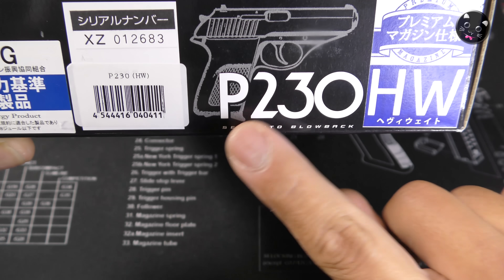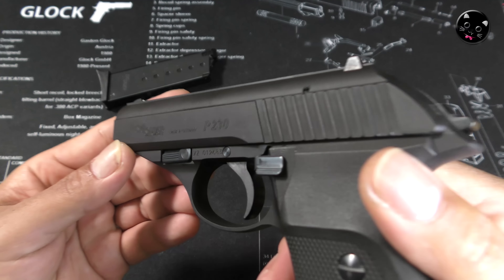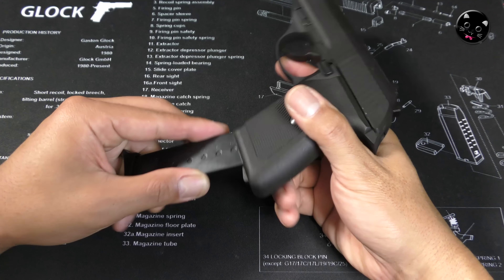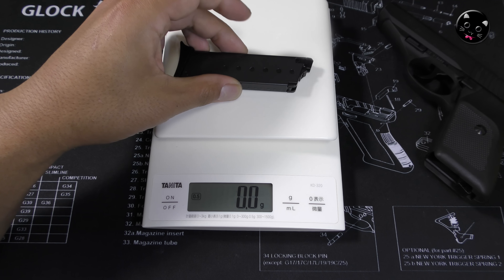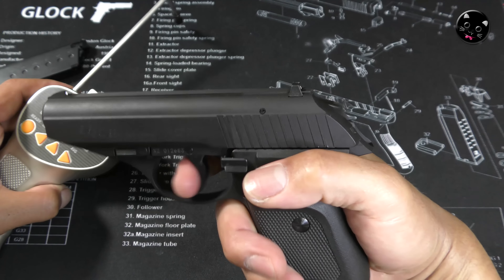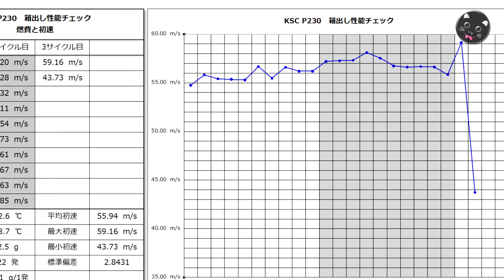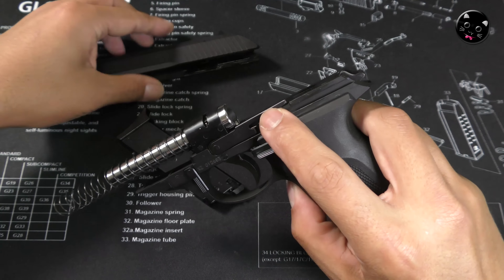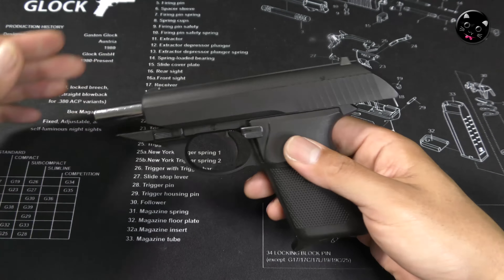KSC【SIG SAUER P230】箱出し性能チェック！シグ・ザウエル社製の銘銃をモデルアップしたガスブローバック・エアーソフトガン（GBB）の初速や命中精度などを測定してみた！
この動画で使ったKSC【SIG SAUER P230】はコレ！
【S-SAN提供品】シグ・ザウエル社製の銘銃をモデルアップしたガスブローバック・エアーソフトガン（ガスガン・エアガン）の性能をチェックしてみる動画です！マガジン容量がちょっと少ないのですが、小気味の良いリコイルがイイですね！

【ワタクシの欲しいモノ！！（Amazon欲しいモノリスト）】
ご支援いただければ非常にとっても感激します！

【支援物資受付（ヤマト運輸センター留置き発送）】

【関連動画】

・SⅡS（SEKITO）ガスブロ【デザートイーグル.50AE】分解と修理やってみた！エス・ツー・エス？（セキトー）もののGBBエアーソフトガン、破損個所なおった！PlasticModel-AirSoft

・東京マルイGBB【U.S.M9（その1）】箱出し性能チェック！燃費と初速の安定性が好調！ちょっと威力は低めかなと。PlasticModel-AirSoft

・東京マルイGBB【U.S.M9（その2）】放出バルブ・トライアル！タニオコバ・ブラックバルブとKM企画・TNギガバルブで初速と燃費をチェックしてみた！PlasticModel-AirSoft

・東京マルイGBB【U.S.M9（その3）】ライラクス・ガスルート・シールパッキン・エアロで初速と燃費はどう変わる？あんまり変わりませんでした（泣笑）！PlasticModel-AirSoft

・東京マルイGBB【U.S.M9（その4）】PDI・Wホールドチャンバーパッキン+αで初速爆上げ80m/s台突入ですね！PlasticModel-AirSoft

・東京マルイGBB【U.S.M9（その5）】FIREFLY・ロケットバルブで初速爆上げ85m/s台突入！スライドやブリーチの分解から組込みまで丁寧に動画にしたよ！PlasticModel-AirSoft

・東京マルイGBB【U.S.M9（その6）】ライラクス・6.00ｍｍパワーバレルで初速85m/s超、グルーピングも好調です！エアーソフトガン・カスタム大詰めです！PlasticModel-AirSoft

・東京マルイGBB【U.S.M9（その7）】ライラクス・メタルアウターバレルSAS-NEOで疑似ショートリコイルをキャンセルです！BB弾グルーピング安定感がイイ！PlasticModel-AirSoft

・東京マルイGBB【COLT M4A1 MWS】カスタム計画その1！箱出し性能チェック！初速高めでリコイルもイイ！ガスブロ長物は撃って楽しいですね！PlasticModel-AirSoft

・東京マルイGBB【COLT M4A1 MWS】カスタム計画その2！G&Pローラーボルトで初速と燃費を要チェック！燃費向上とサイクルアップ！良いパーツでした！PlasticModel-AirSoft

・東京マルイGBB【COLT M4A1 MWS】カスタム計画その3！LayLaxカスタムチャンバー＆PDI-Wホールドチャンバーパッキンで命中精度向上！PlasticModel-AirSoft

・東京マルイGBB【COLT M4A1 MWS】カスタム計画その4！初速安定！ローディングノズル・インナーパーツセット（GunsModify製・各SP付）PlasticModel-AirSoft

・東京マルイGBB【COLT M4A1 MWS】カスタム計画その5！激安ドットサイトとフリップアップフロントサイトでドレスアップ！PlasticModel-AirSoft

・東京マルイGBB【COLT M4A1 MWS】カスタム計画その6！初速激ヤバFIREFLYロケットバルブ！組み合わせによっては凶悪なアイテムですな！PlasticModel-AirSoft